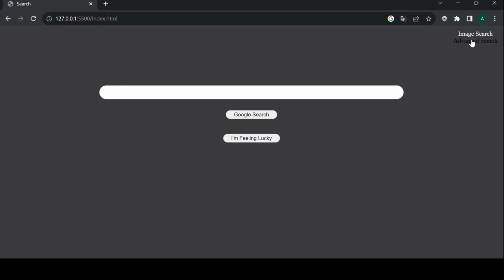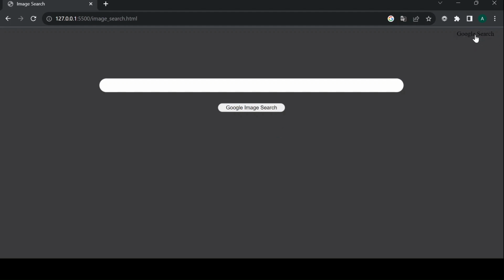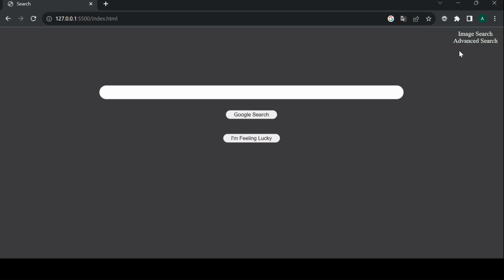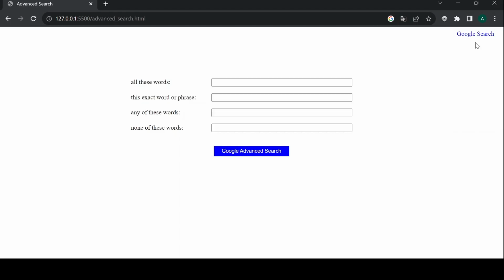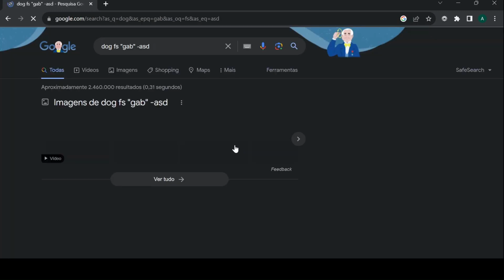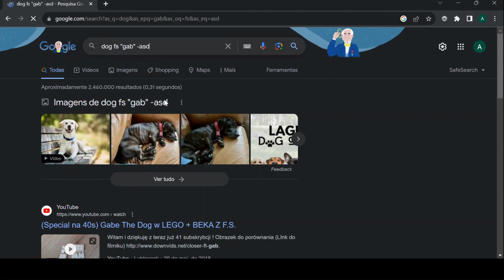Search Project 0 - CS50W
This is my search project for the lecture 0 of the CS50W - Web Programming with Python and JavaScript

00:00 Introduction
00:18 Google Search
00:35 I'm Feeling Lucky
00:48 Image Search
1:00 Links in the upper-right
1:13 Advanced Search
1:33 Button Blue and Text White
1:40 Conclusion